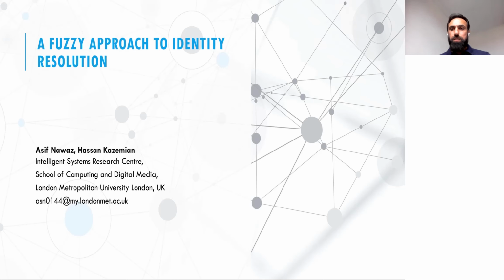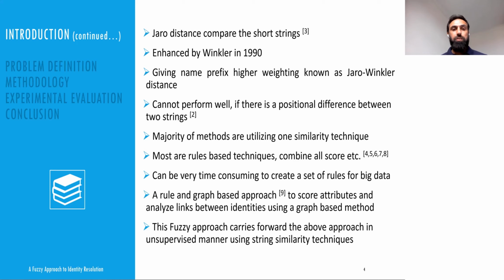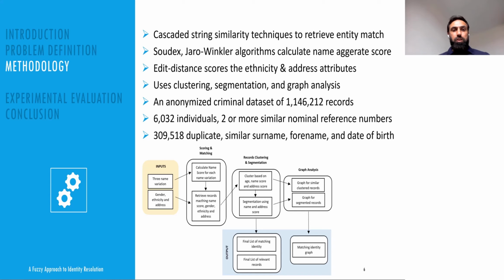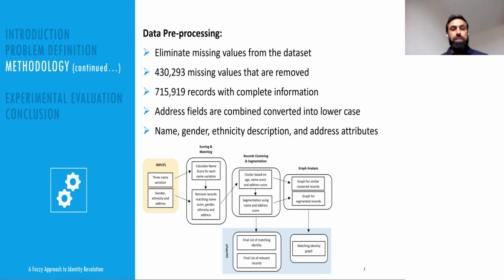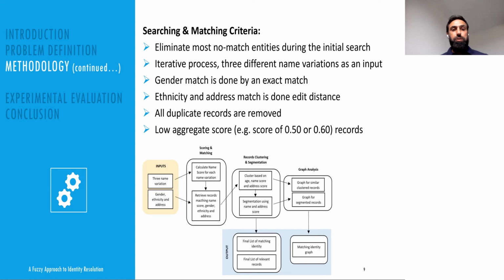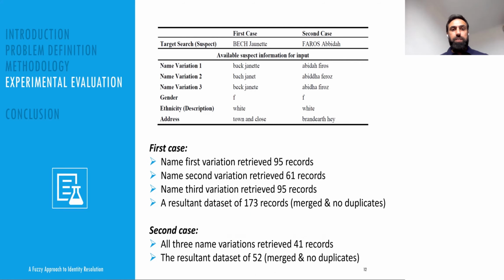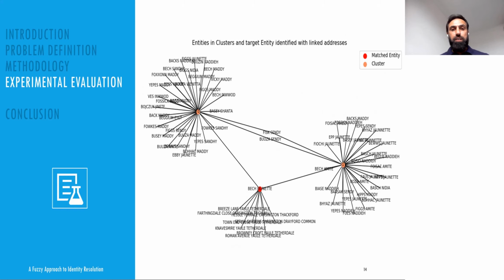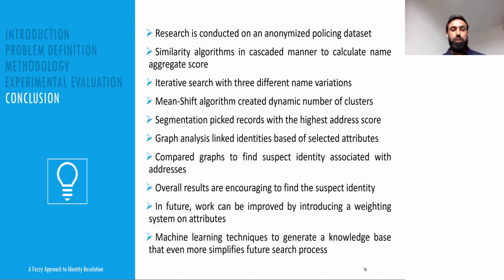Intelligent pattern recognition approach to identity resolution: Asif Nawaz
Intelligent pattern recognition approach to identity resolution
Asif Nawaz

Abstract:
Identity resolution is main issue for law enforcement agencies to tackle crime, identity theft and fraud due to complex and unstructured data that makes it difficult to identify correct identity out of all bogus identities. It is impossible to match true identity manually by a human expert in big data. Therefore, many researchers have used rule based, supervised learning approach for identity resolution but these methods mainly rely on training of data and human experts is required to label the data. Using an unsupervised learning approach can improve the results and can overcomes these issues provided string matching techniques are used correctly to produce results.
This research focuses on fuzzy approach to identity resolution using combination of string similarity techniques with iterative search process over anonymized policing dataset. The clustering technique has been used to group records based on similarity and for further analysis the classification of records produces matching records labelled as match and related match. The overall matching performance using the aggregate score calculated from string similarity techniques can increase by only processing records that have similarities rather than processing irrelevant records.
The research is progressing further to do record linkage of match records and further work is required on this to optimize the algorithm for desired results.

This presentation is a part of London Met Student and Staff Research Conference 2021: Negotiating a Changed World